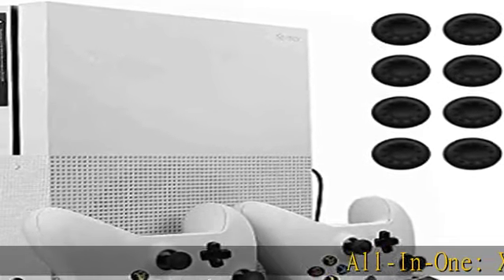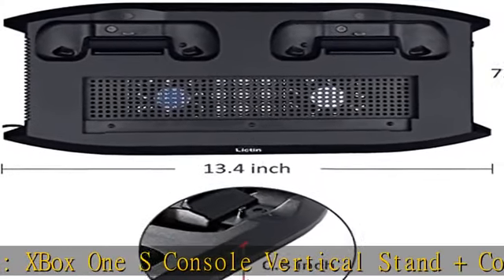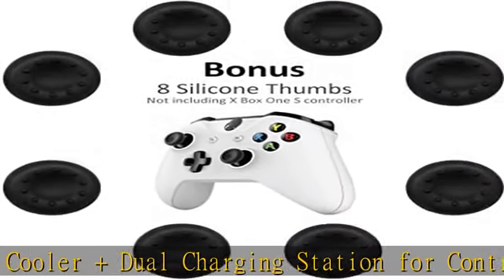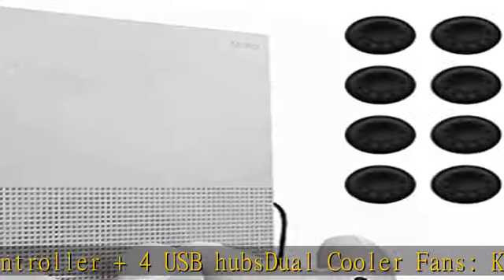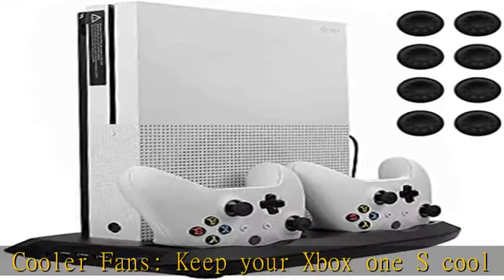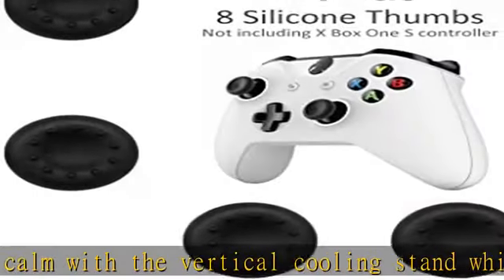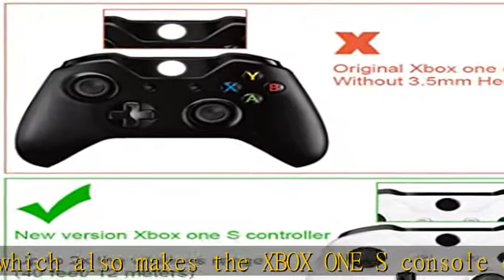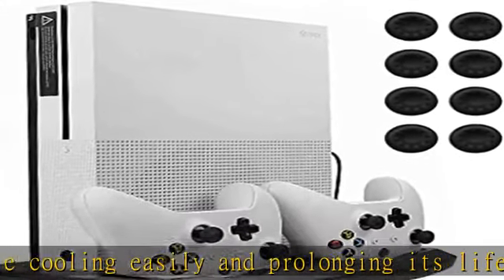Lictin for Xbox One S Stand